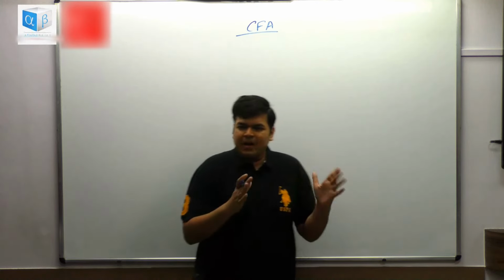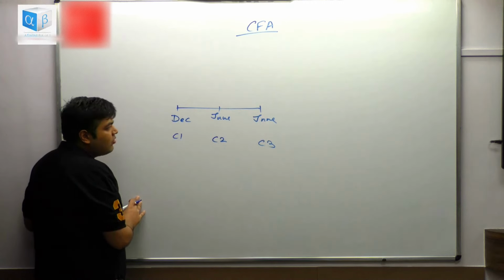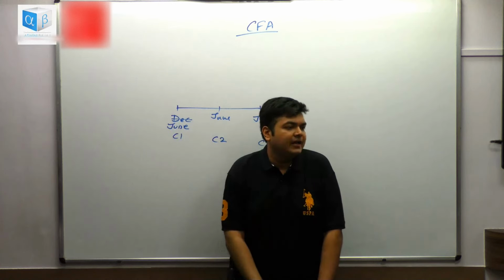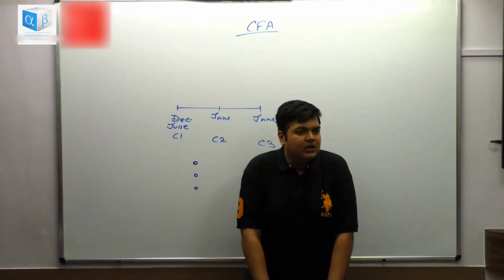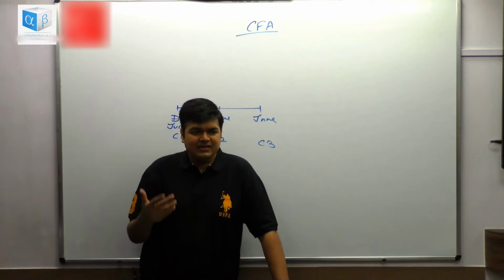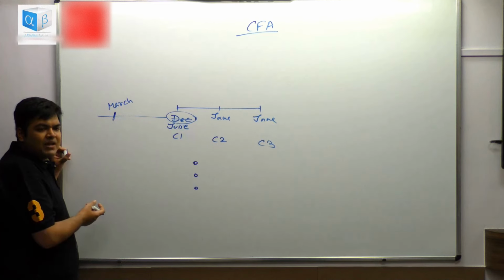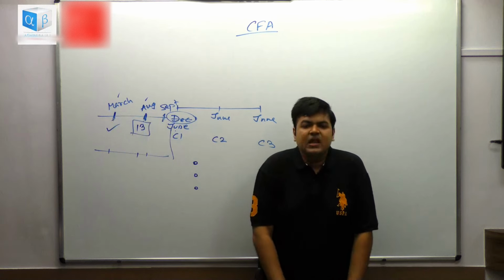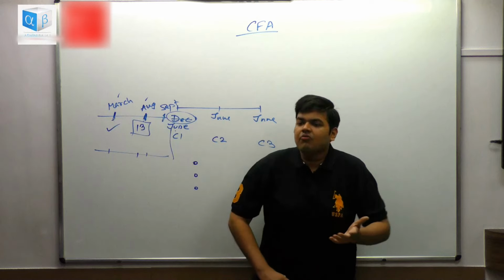CFA Level 1 Guide: Syllabus, Cost, & Eligibility Overview 📊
Ready to tackle the world's most respected financial designation? Is the CFA Level 1 journey as tough as they say, or can a structured plan make it manageable? We break down everything you need to know before you register.

In this essential guide, you'll get a complete overview of the CFA Level 1 exam. We cover the entire syllabus, the mandatory eligibility criteria (graduation/work experience), the latest fee structure, and critical registration deadlines. Plus, we compare the CFA with other degrees like CA and FRM to help you choose the best career path and maximize your job prospects and salary potential! We also detail the required materials, including study books and the authorized calculator.

Timestamps:
00:00:00 - Introduction & What We'll Cover
00:00:52 - Exam Pattern, Passing Criteria, and Study Tips
00:02:00 - CFA vs CA vs FRM: Which is Right for You?
00:03:59 - The CFA Institute (US) & Global Recognition
00:04:50 - Timeline: How Long Does it Take to Complete CFA?
00:06:35 - Detailed Eligibility Requirements (Graduation/Work Exp)
00:07:18 - Important: Passport & Credit Card Requirement
00:08:19 - CFA Level 1 Fees & Registration Deadlines